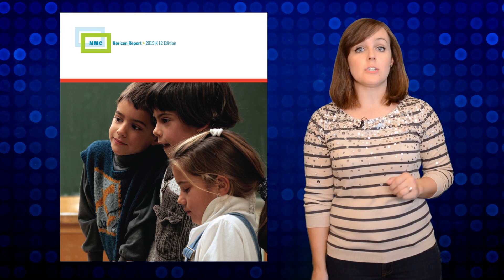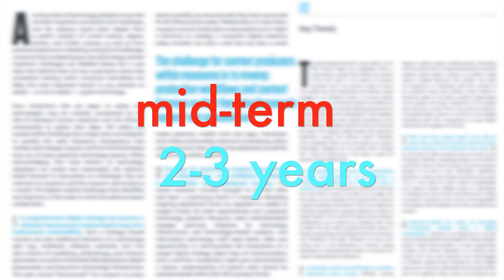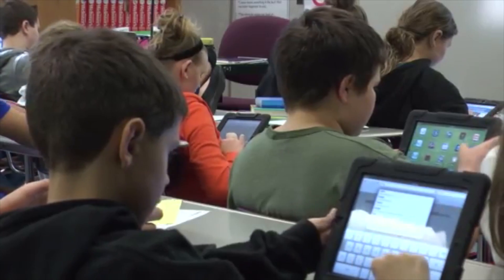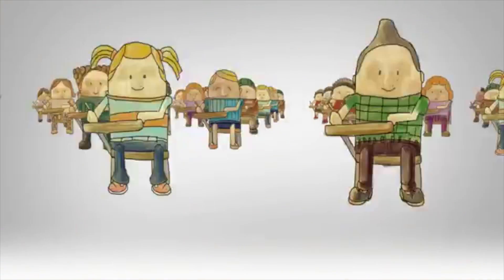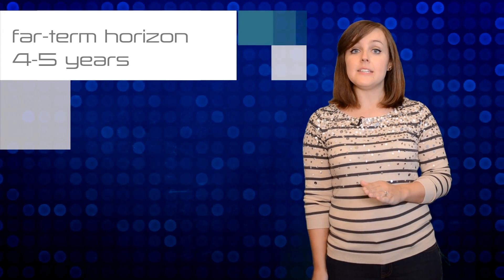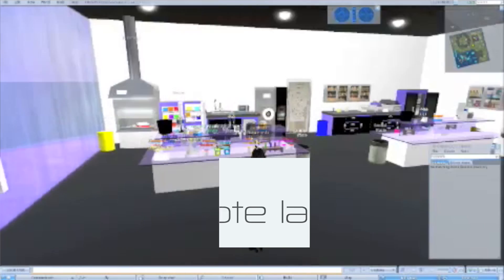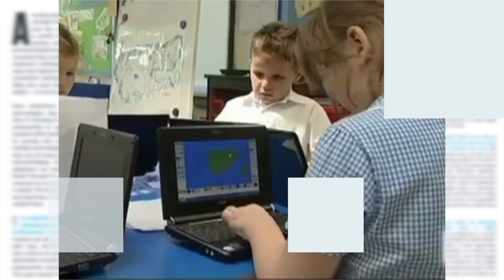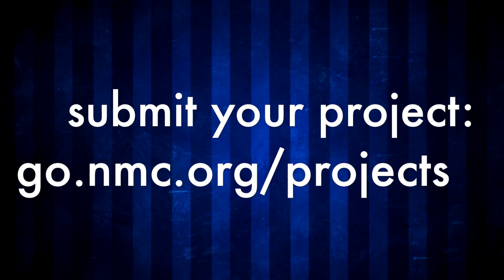NMC Horizon Report :: 2013 K-12 Edition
The New Media Consortium, the Consortium for School Networking (CoSN), and the International Society for Technology in Education (ISTE), with the support of HP, produced the NMC Horizon Report : 2013 K-12 Edition. This fifth edition in the annual K-12 series of the NMC Horizon Project examines emerging technologies for their potential impact on and use in teaching, learning, and creative inquiry within the environment of pre-college education. Six emerging technologies are identified across three adoption horizons over the next one to five years, as well as key trends and challenges expected to continue over the same period, giving educators, school administrators, and practitioners a valuable guide for strategic technology planning.